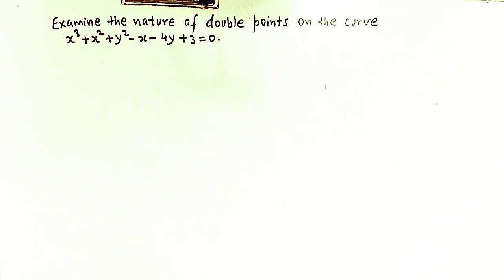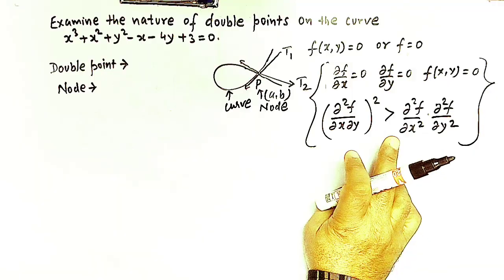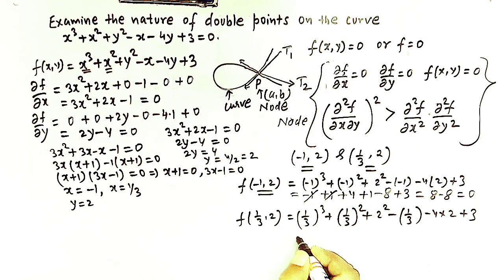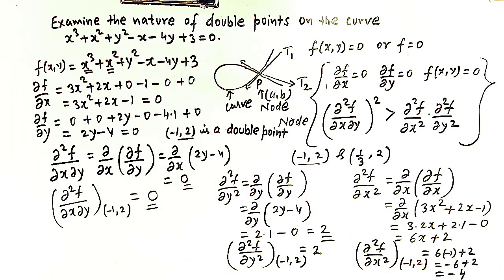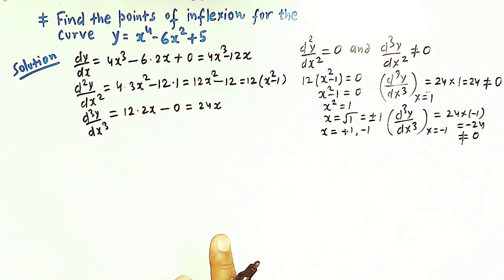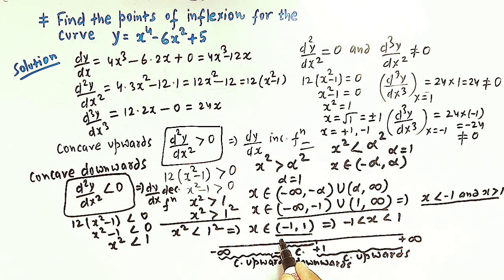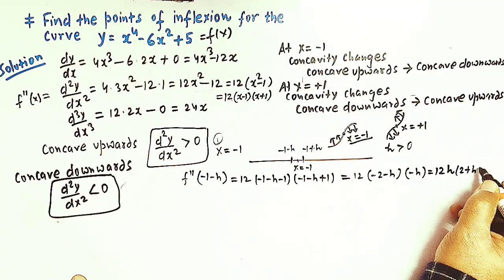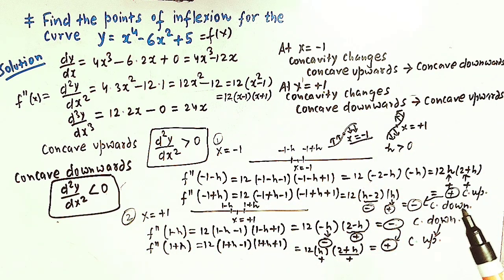|| Nature of double points and points of inflexion ||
To find the nature of double points on a curve.
To find the points of inflexion.